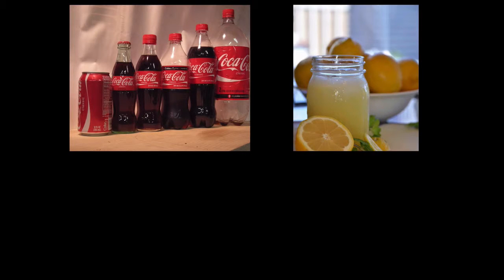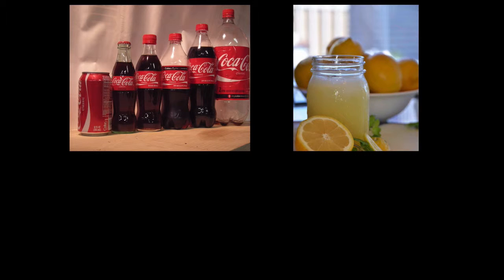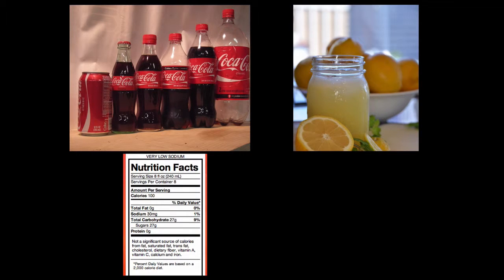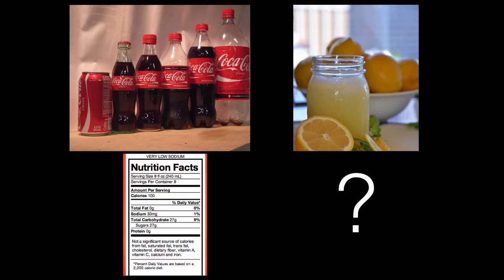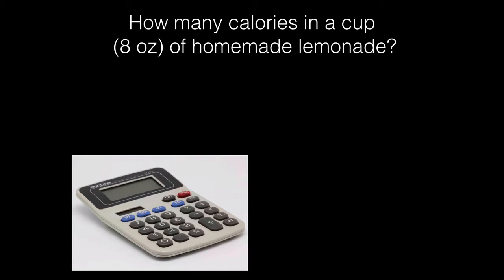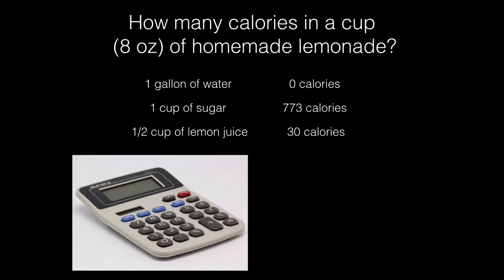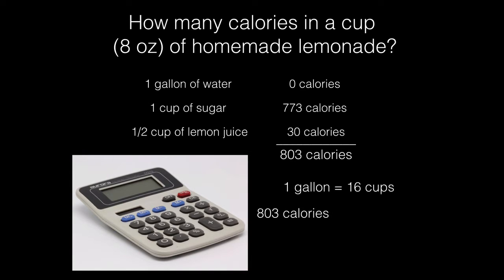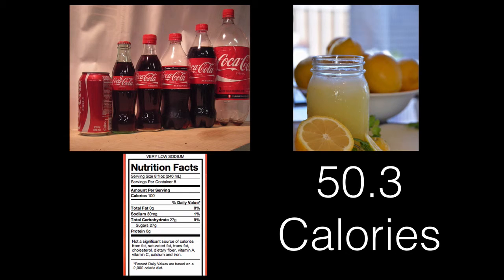Coke Vs Lemonade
How many calories are in homemade lemonade?  Of course, that depends on how you mix it.  But here I will attempt to compare the benefits of drinking homemade lemonade vs Coca-Cola.